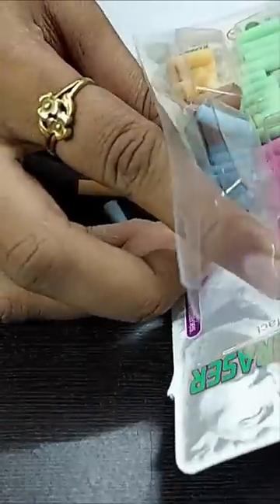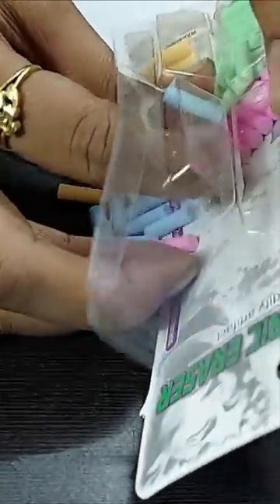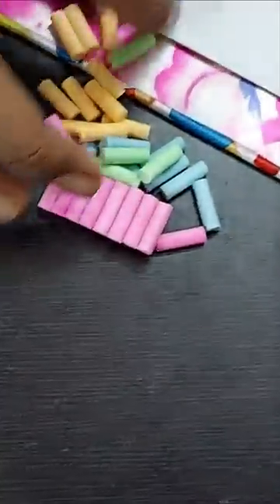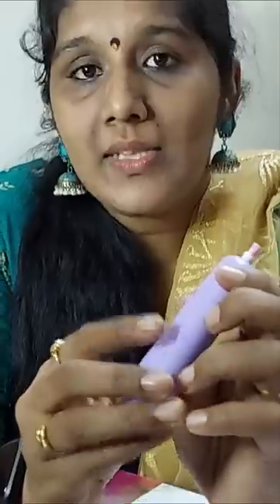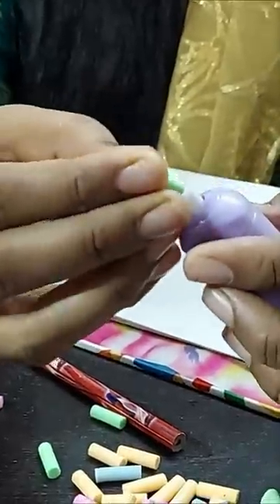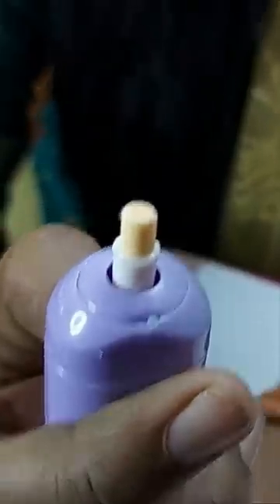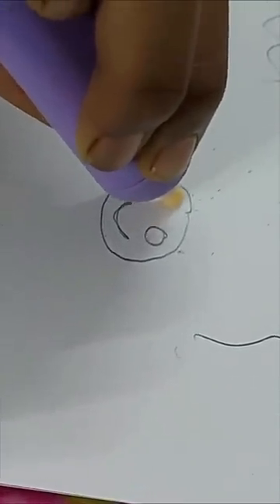Electric Rubber TESTING | Unique Stationery Item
Amazon link to purchase